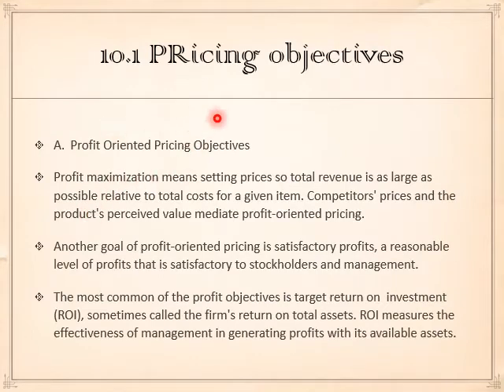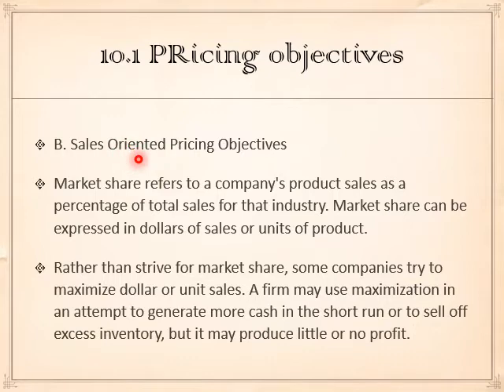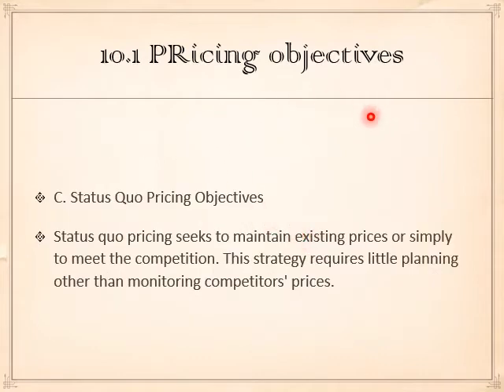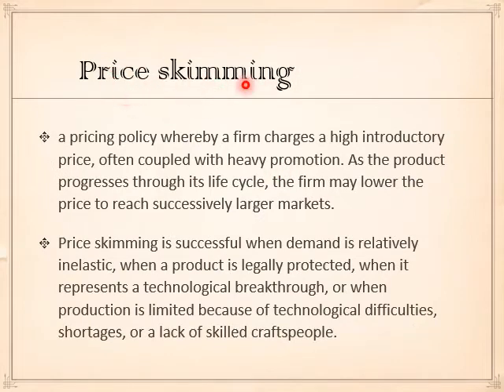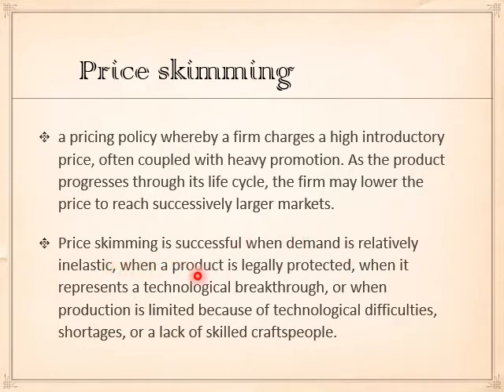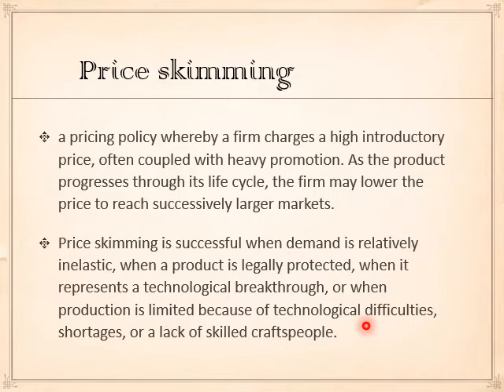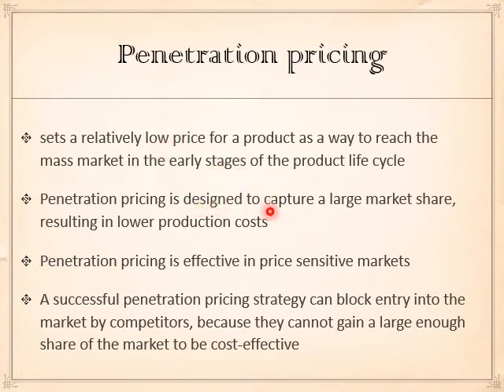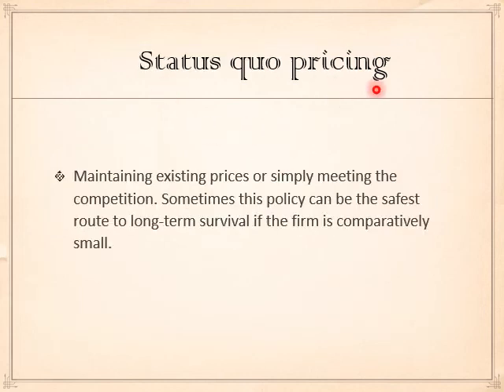MKT243 Chapter 10 Pricing